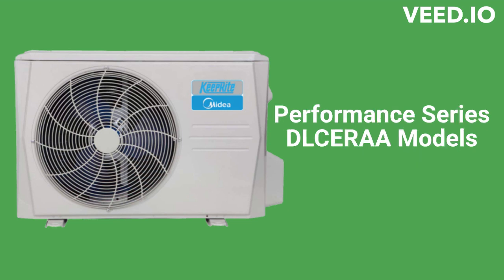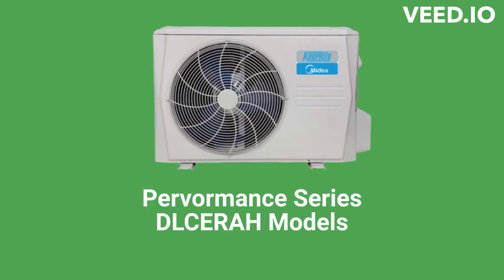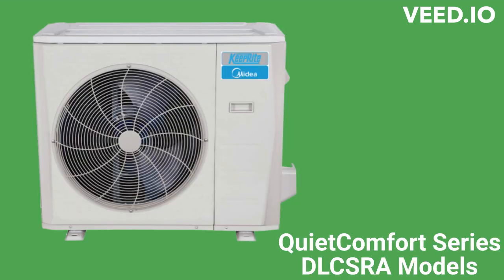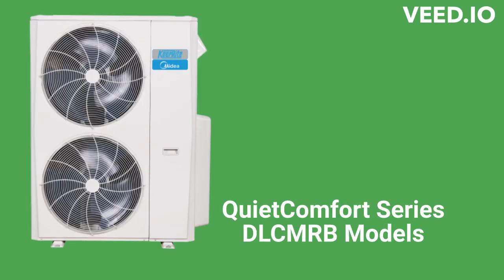HvacRepairGuy 2023 KeepRite Brand Ductless Mini Split Reviews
In this video, HvacRepairGuy reviews the 2023 KeepRite brand of ductless mini split units. The reviews include the basic Performance Series DLCERAA & DLCERAH models as well as the premium QuietComfort Series DLCSRA & DLCMRB units, and the ultimate Deluxe Series DLCPRA models.